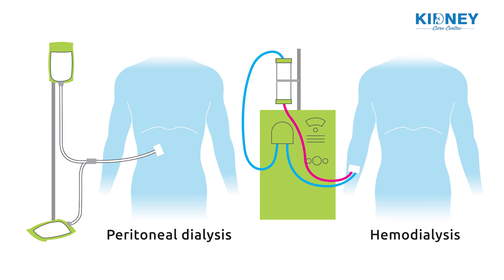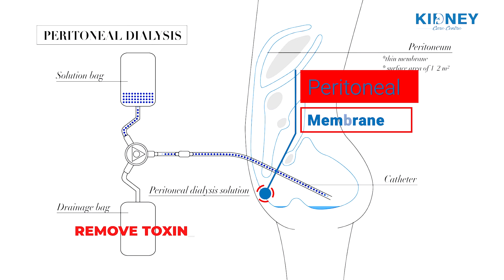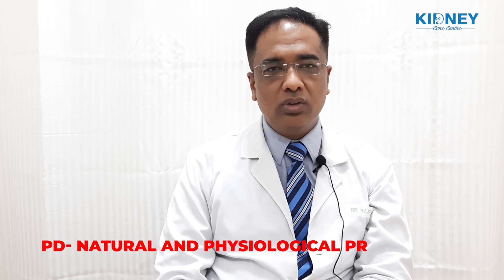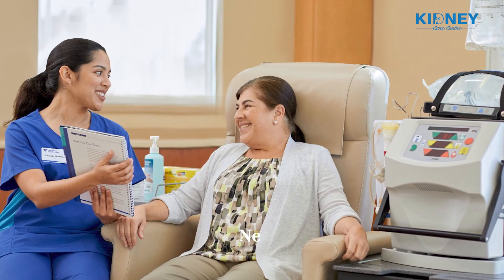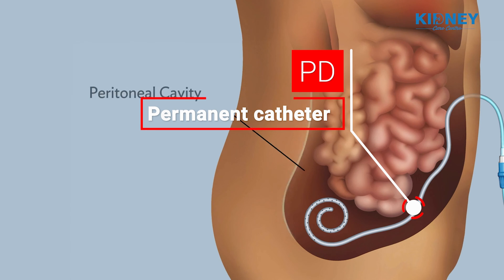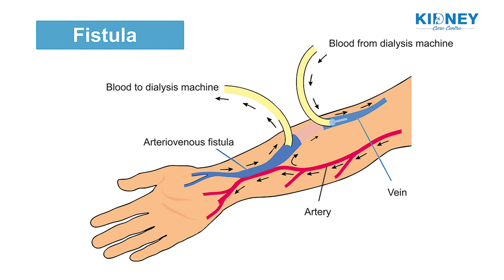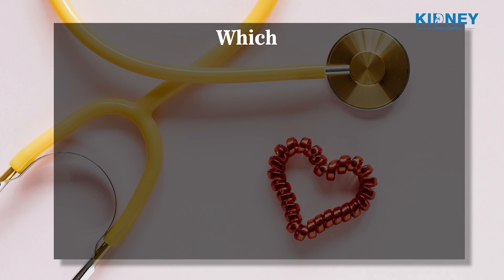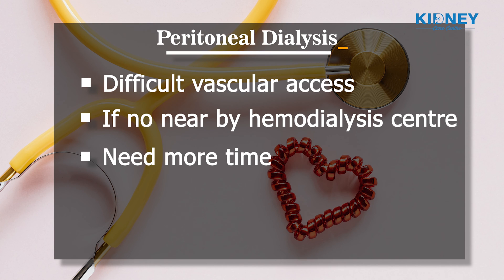Peritoneal Dialysis VS Hemodialysis Dr Rajesh Goel Nephrologist in Delhi Kidney Transplant physician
Peritoneal Dialysis VS Hemodialysis | Dr Rajesh Goel M.B.B.S., DNB (Medicine), DNB (Nephrology), Fellow (Kidney Transplant Medicine) Consultant Nephrology & Kidney Transplant kidney doctor in Delhi is one of the best Nephrologists with 18+ years of experience.

Peritoneal Dialysis VS Hemodialysis

Types of dialysis
2 Options
1.) Hemodialysis
2.) Peritoneal dialysis

Introduction
Problems and advantages

What are differences
• Peritoneal membrane removes toxins and excess water from the body
• It works continuously 24 hours x 7 days
• Can do at home, at the workplace, or during traveling.
Advantages of Peritoneal Dialysis
• Natural filter
• More time for yourself
• Less restricted diet
• PD controls high potassium and excess water

Problems of Peritoneal Dialysis
• Peritoneal membrane infection (CAPD Peritonitis) Turbid PD effluent
• Need support for doing Peritoneal Dialysis exchanges
• Permanent catheter in the abdomen
• Abdomen fullness causing breathlessness
• Significant protein loss in Peritoneal Dialysis
• Vegetarians patients find difficulty in completing protein loss

Advantages of Hemodialysis
• Very useful in emergency cases
• Better clearance in hemodialysis and less chance of failure
• When the peritoneal membrane fails to remove toxins and excess water then the patient needs to shift to hemodialysis

Problems in Hemodialysis
• Need to come to hospital or hemodialysis center
• blood-related infections
• Severe heart disease
• Needs vascular access
• In some patients difficult to make vascular access
• Artificial filter
• No nearby center
• Hospital-acquired infections

Which one to choose?
Both are different, but both are effective and the aim is the same
Peritoneal dialysis is more costly

Discuss with your Nephrologist

Peritoneal Dialysis is suitable -
• Difficult vascular access
• If no near by hemodialysis center
• More time

Hemodialysis -
• Needs emergency dialysis,
• When peritoneal membrane fails to do dialysis
Dr Rajesh Goel
PSRI Hospital, Press Enclave Marg, Phase II, Sheikh Sarai, New Delhi, Delhi 110017

Dr. Rajesh Goel
13B, Saket Rd, Block K, Saket, New Delhi, Delhi 110017

Kidney Care Centre Dr Rajesh Goel
Old Faridabad, Main Market St, behind ITI, opposite Sector 18A, Faridabad, Haryana 121002

Dr Rajesh Goel
Park Hospital, National Highway No. 1, G.T. Road, Near Rohtak, Jaipur Bypass VilllageSewahPanipat, Haryana 132103
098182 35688